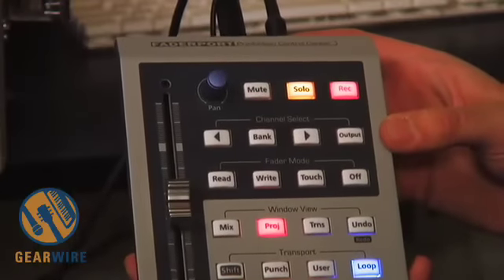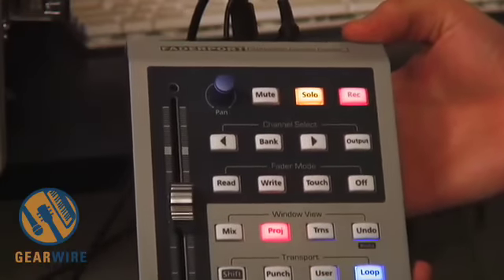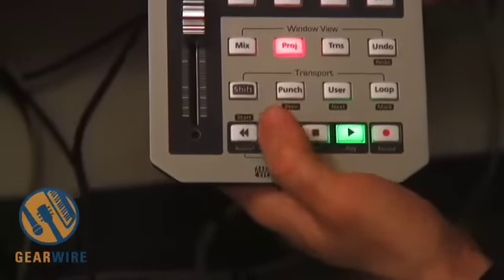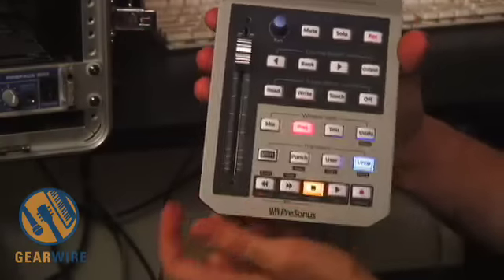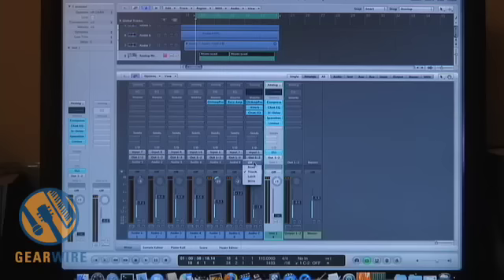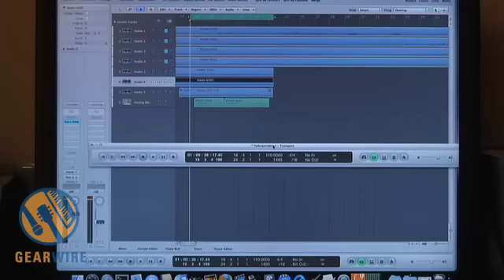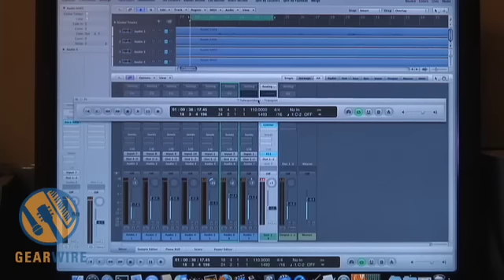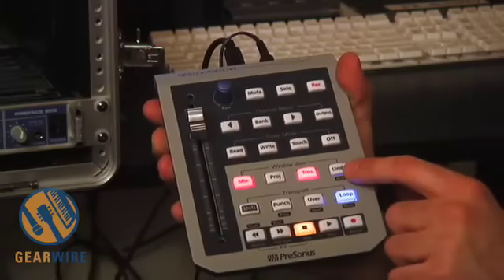PreSonus FaderPort: An Overview Of A Handy Controller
PreSonus sent us a FaderPort, and Bill Holland got a chance to test it out on Crosstalk's new news theme. Sure, it has a lot of convenient features that allow you to toss your mouse to the wayside, but more importantly, it has a sweet motorized fader.

Check out this video to see some of the many things you can control in your DAW using the PreSonus FaderPort.